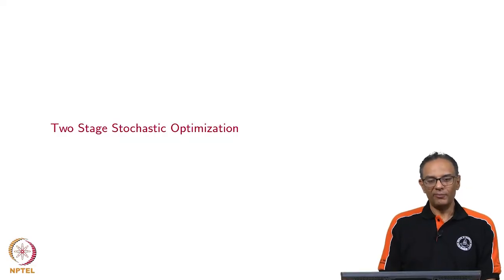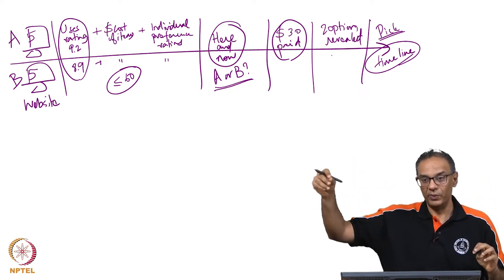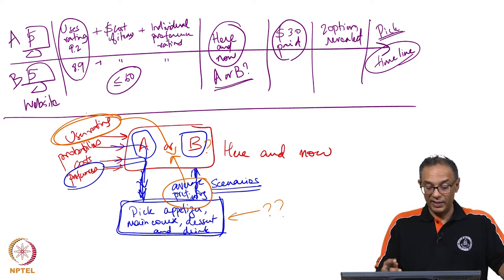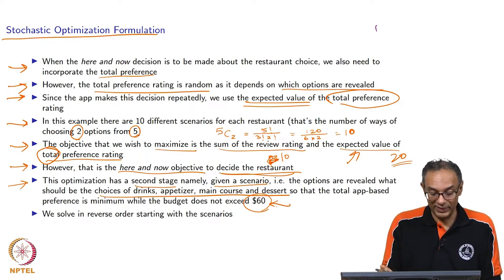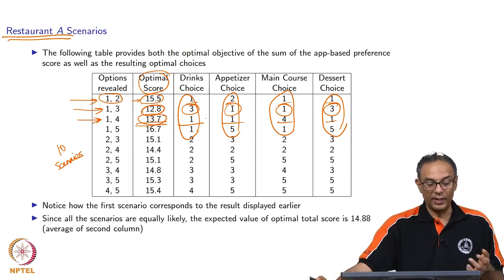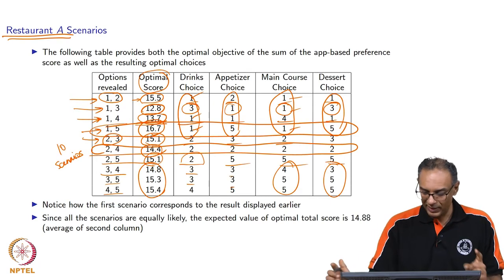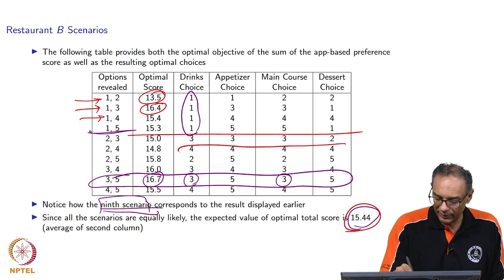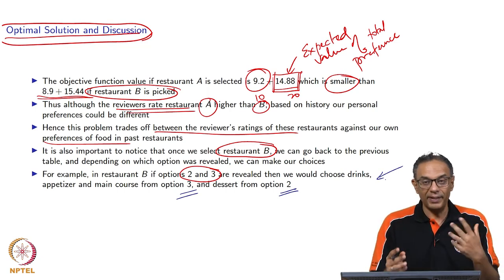Two Stage Stochastic Optimization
Stochastic Optimization Formulation; Restautant A scenarios; Restautant B scenarios; optimal solution and discussion